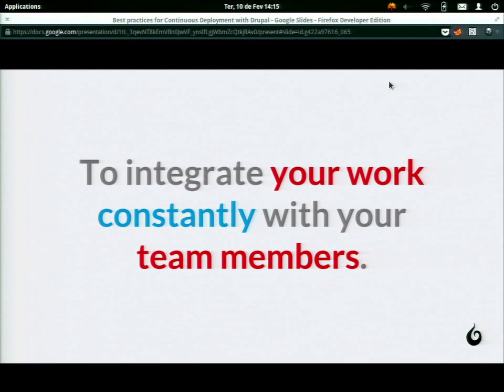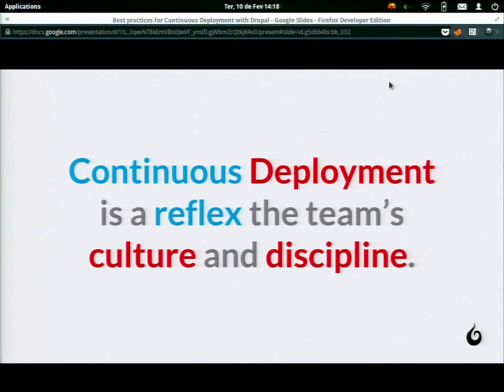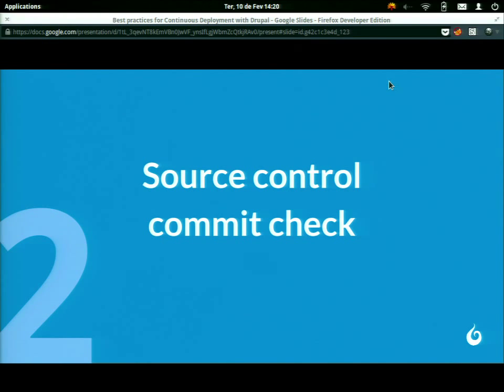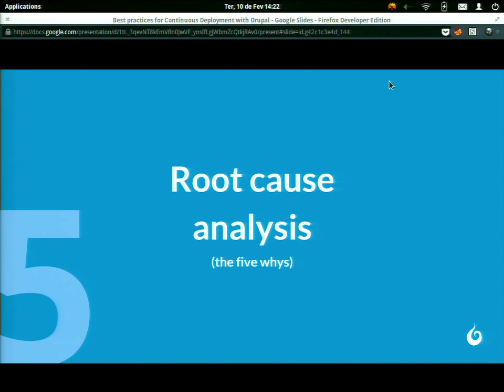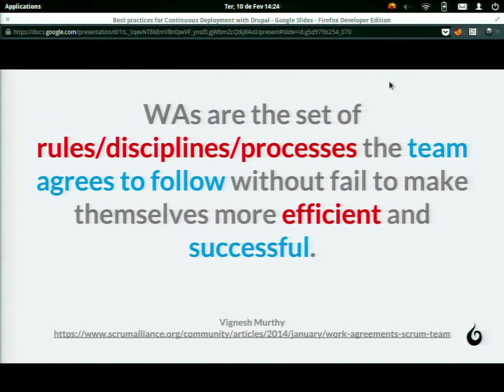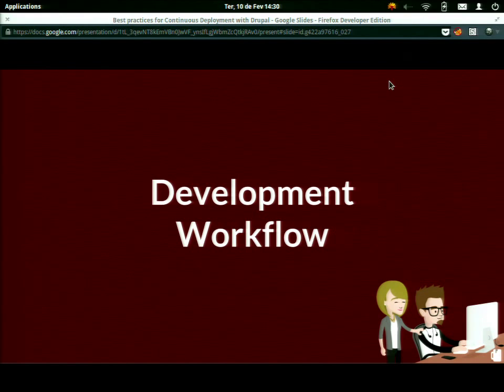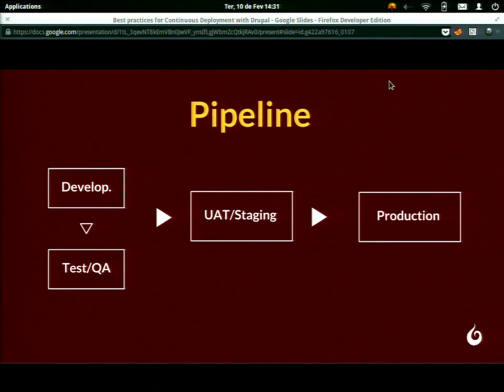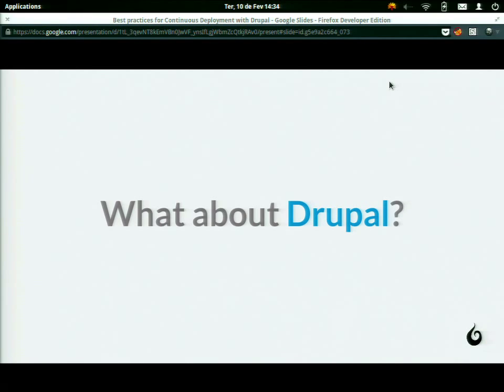DrupalCon Latin America 2015: Best practices for Continuous Deployment with Drupal.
Speakers: revagomes
Drupal has many things that make our day-to-day much easier and allows us to focus our efforts in innovation and in what is valuable to the customer. Nevertheless before these features are on line to the public we need to do something that still scares many Drupalers. The Deployment process.

As we know many of the settings are stored in the database, the replication process of these settings to other environments becomes an adventure for many people that doesn’t have a well structured deployment work flow.

This session aims to present good practices and some of the most used modules and techniques for the implementation of the continuous deployment with Drupal.

Here is the topics that will be addressed in this session:

- Continuous Deployment
- Continuous Integration-
- Git,
- Code Driven Development
- Deployment related modules
- Community initiatives to solve the common problems related to Deploy.